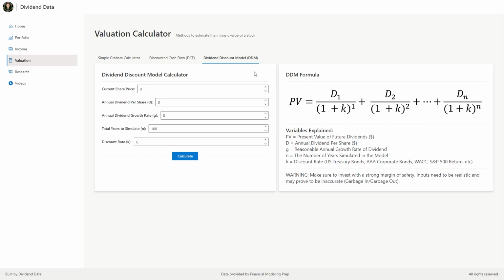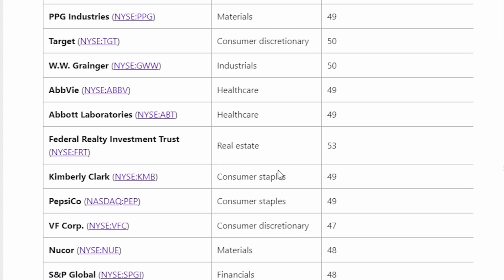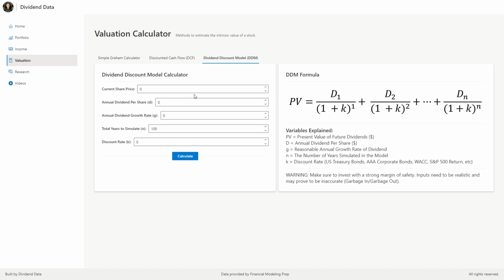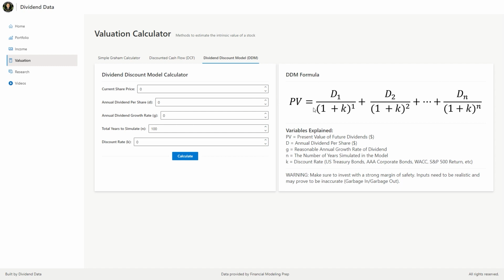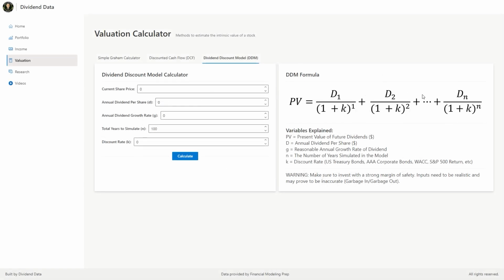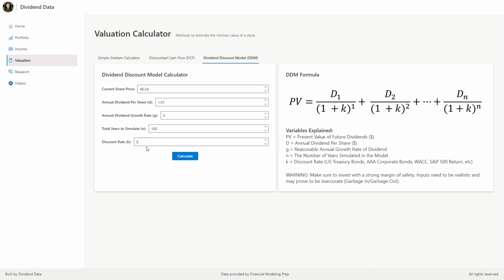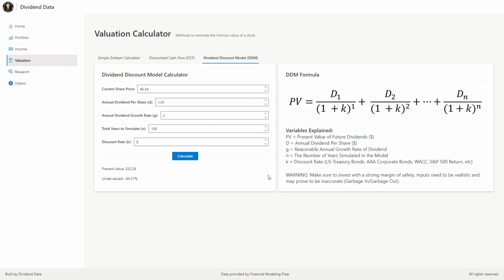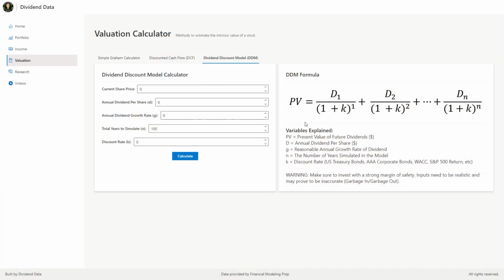How to Value Dividend Stocks [Dividend Discount Model]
I’m going to explain how to value dividend stocks, using the dividend discount model. So what is the dividend discount model? It’s a method of estimating intrinsic value based on the theory that a stock is worth the sum of all of its future dividend payments, discounted back to its present value. This is conceptually very similar to my last video, where I went over discounted cash flow. The main difference is that instead of using free cash flow, we focus on the dividend. Obviously, this method only applies to stocks that pay a dividend. It should be used on mature companies, which have a history of consistently increasing their dividend payouts.